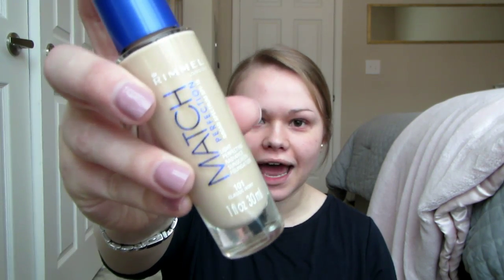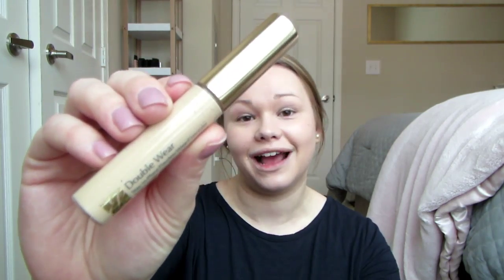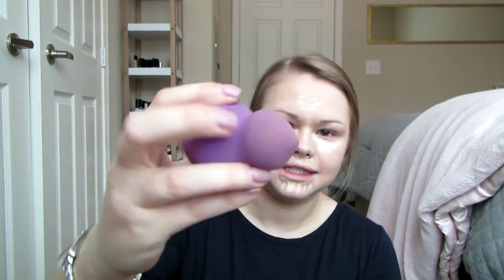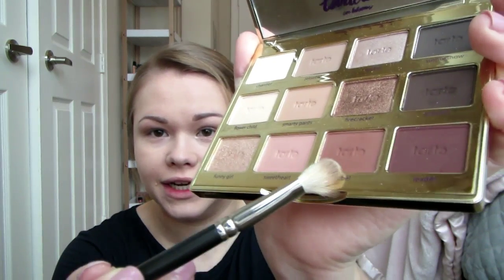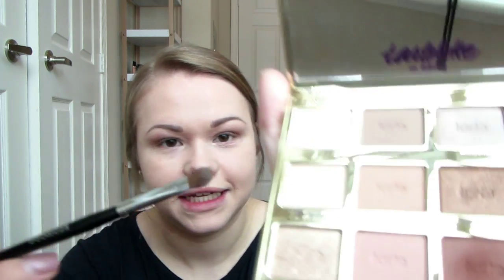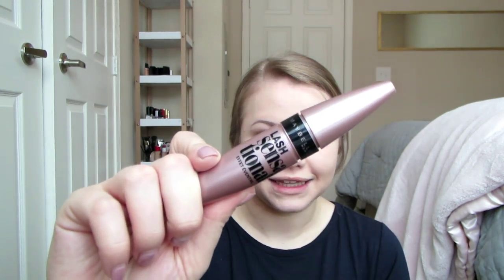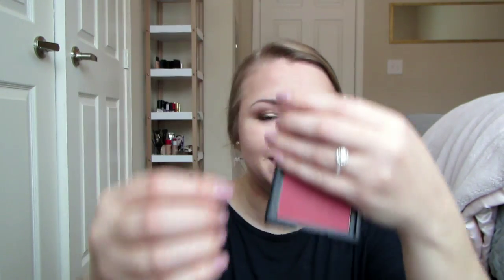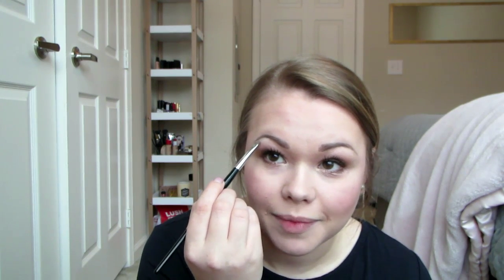Get Ready with Me using Tartelette in Bloom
Sorry it has been waaayyyy too long since I have filmed a video, so... to make up for it I am uploading 2 VIDEOS!! Here you can watch a get ready with me using the Tartelette in Bloom eyeshadow palette! Then you can go here and watch my review of the palette!

As always Thank you so so much for any love and support it means the world to me!!

Products used:
Rimmel London Match Perfection Foundation
Tartelette in Bloom Clay Eyeshadow Palette
Maybeline Lash Sensational Mascara
Too Faced Jolie Bronzer
Nars Outlaw Blush
Wet n Wild Mega Licks Balm Stain in Make you Pink